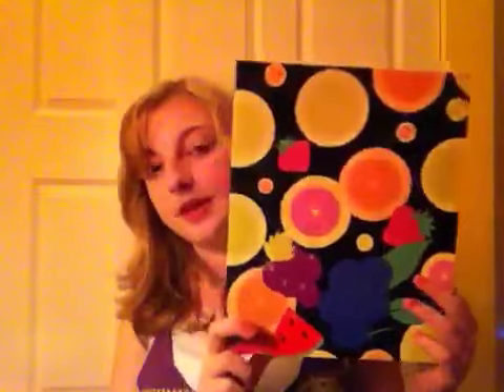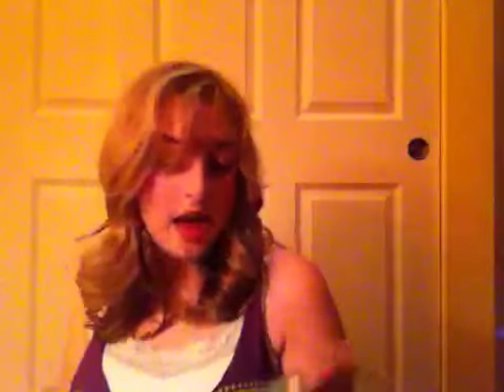School Supplies Haul for Freshman Year!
In which I show you the supplies I bought for school!